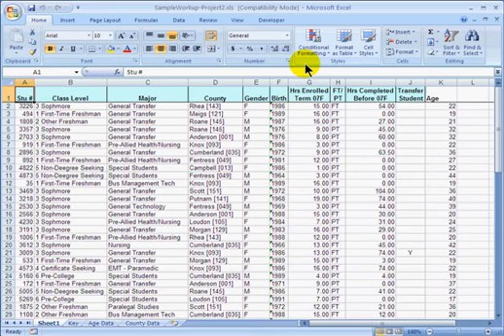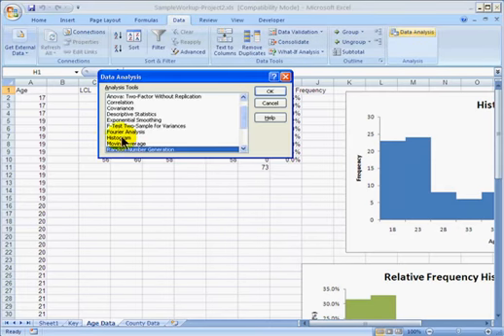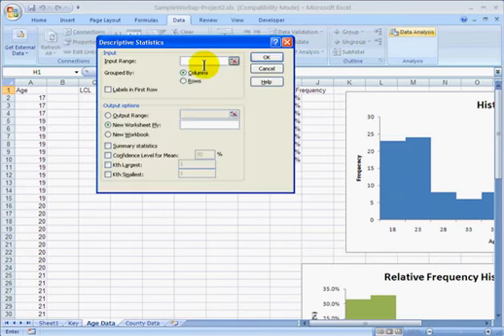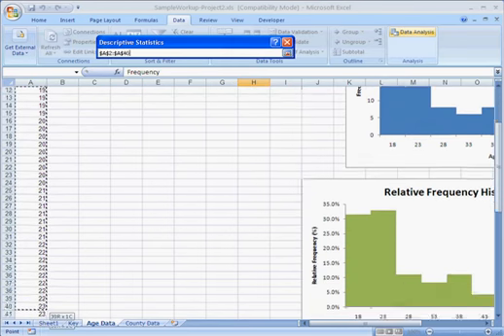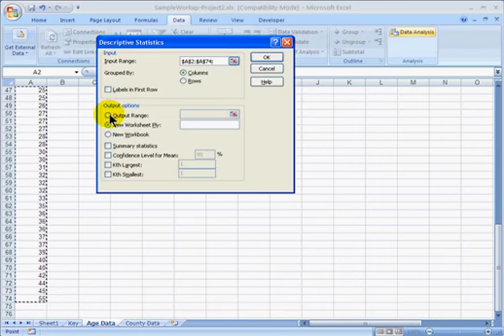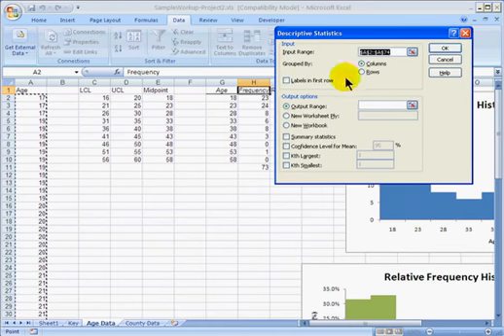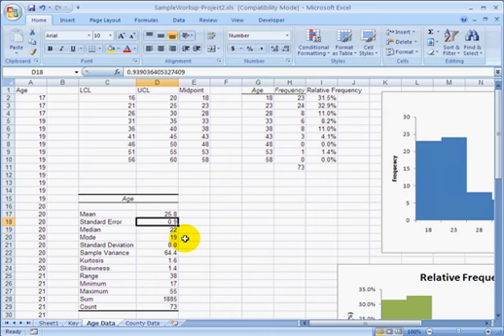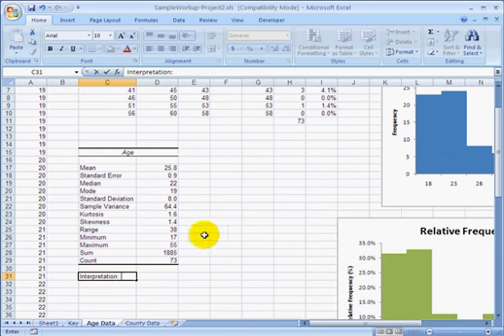Project 3-2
Descriptive Statistics